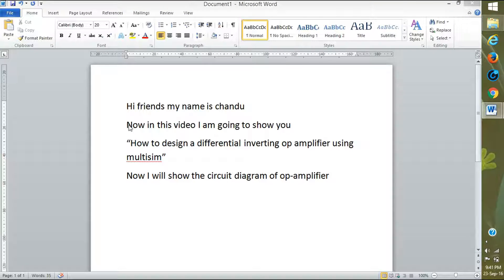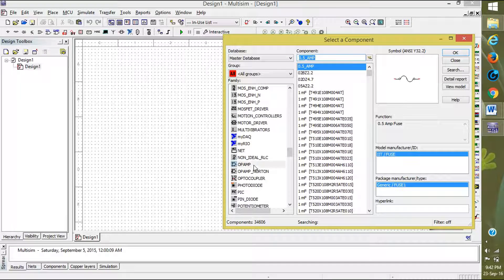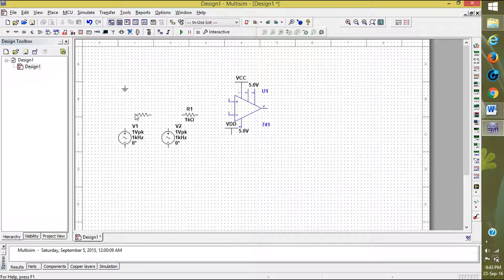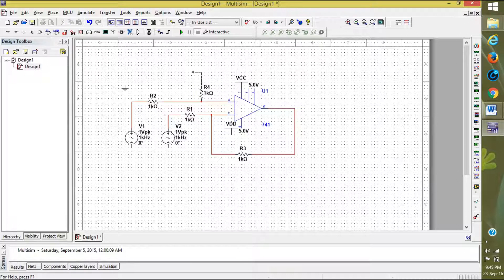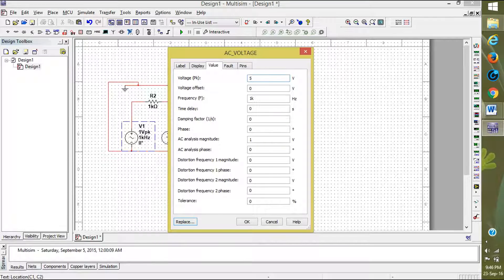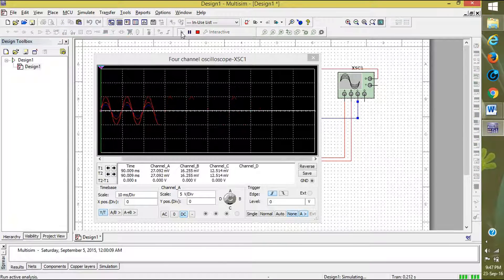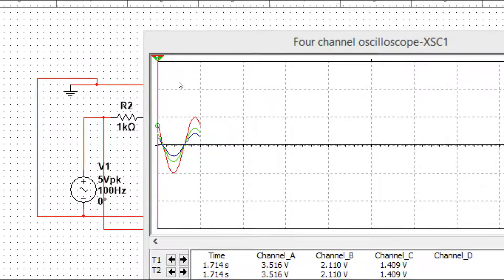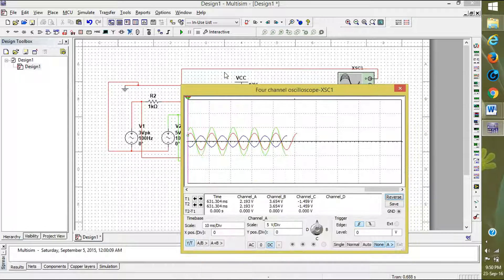Difference op amplifier using multisim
Differential amplifiers are found in many circuits that utilize series negative feedback (op-amp follower, non-inverting amplifier, etc.), where one input is used for the input signal, the other for the feedback signal (usually implemented by operational amplifiers).